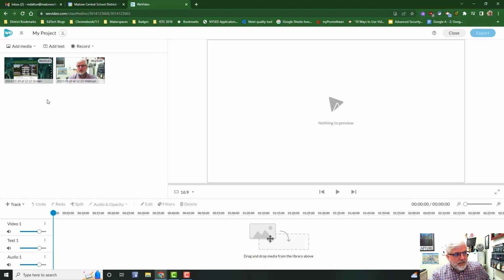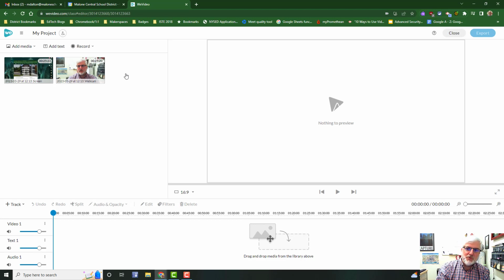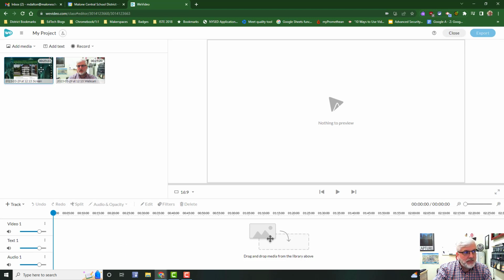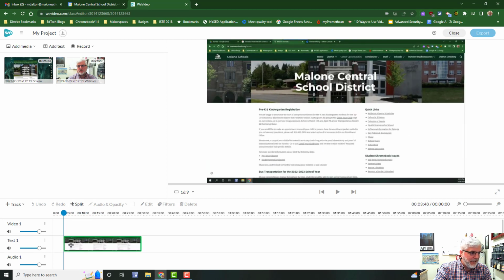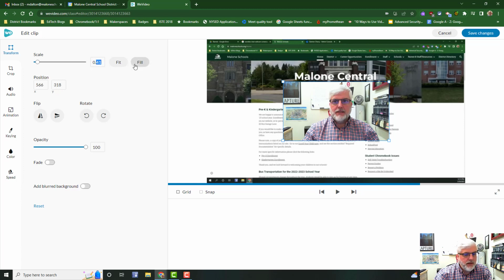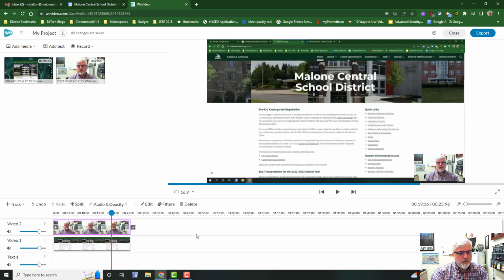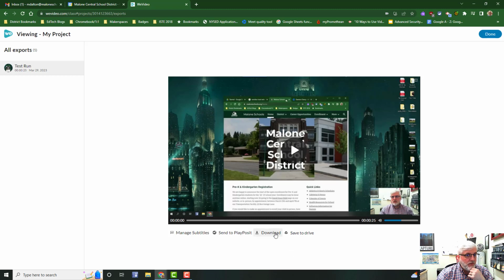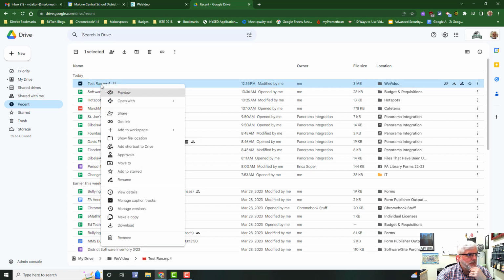Getting Started with WeVideo for Screencasts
See the basic steps to get started using WeVideo to record screencasts.